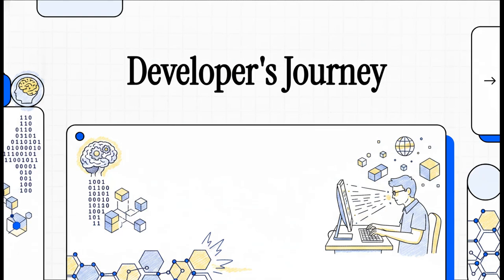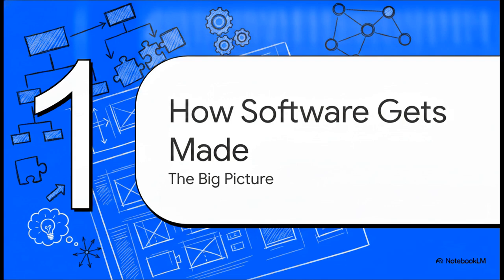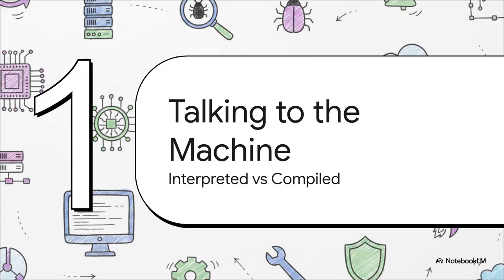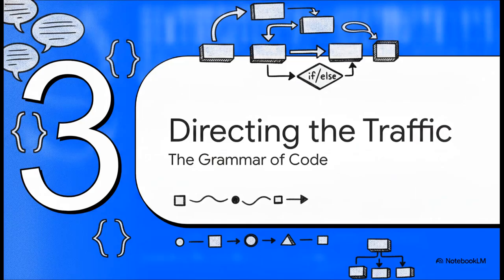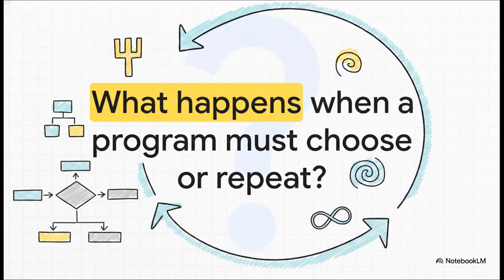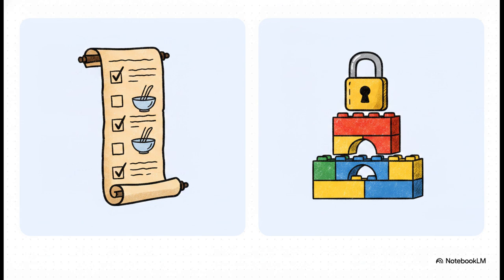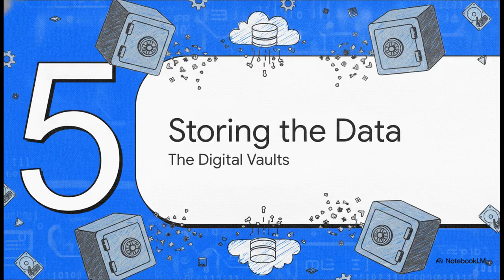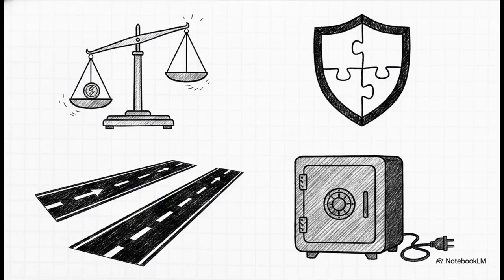Developer s Journey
’m breaking down my entire developer journey: how I learned to code, built real projects,